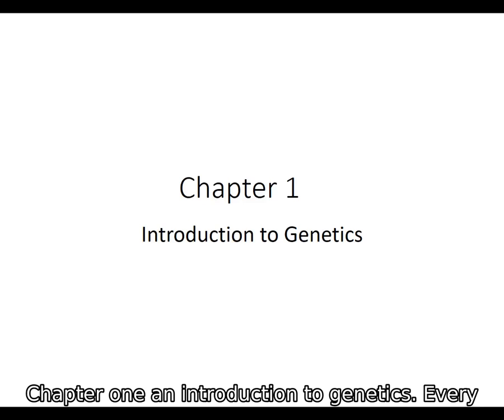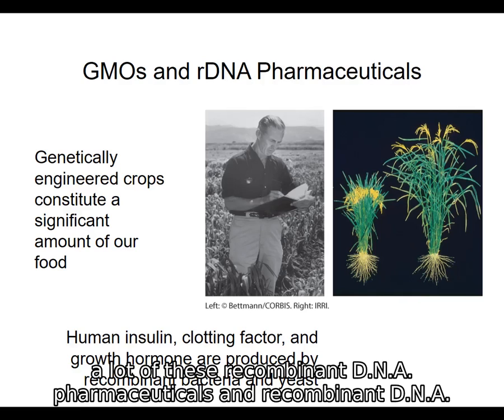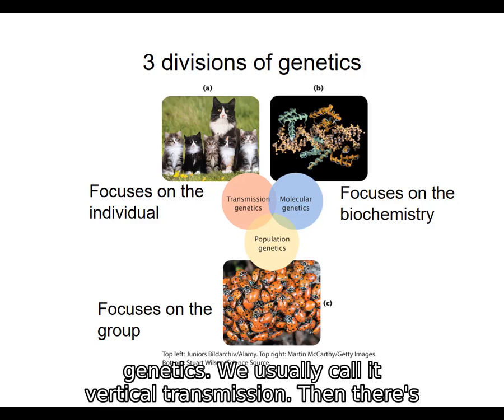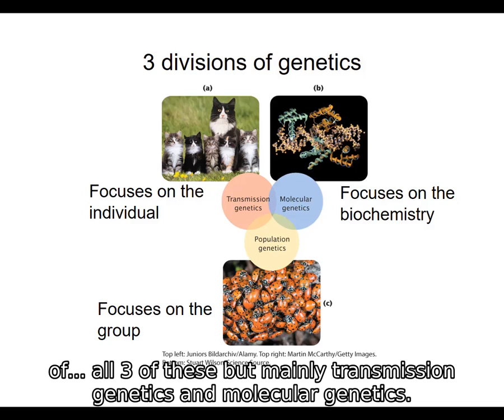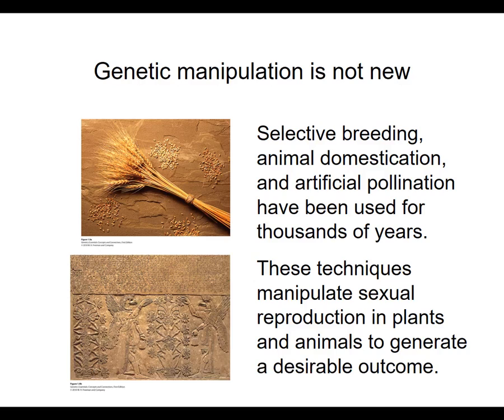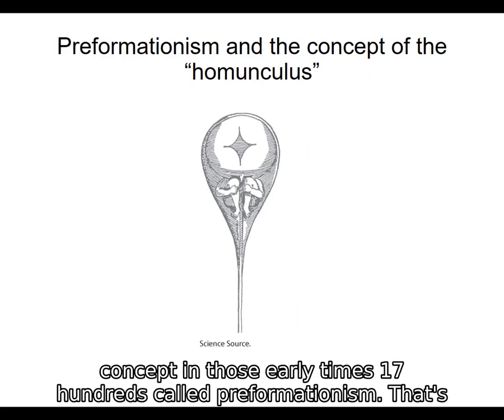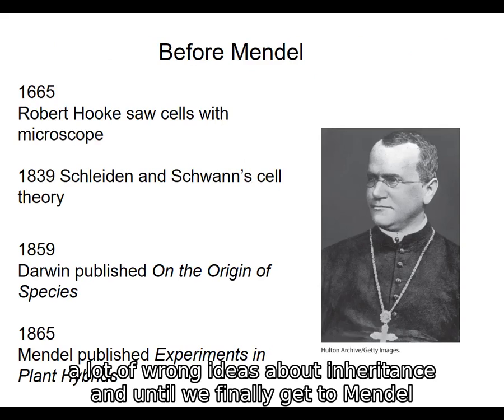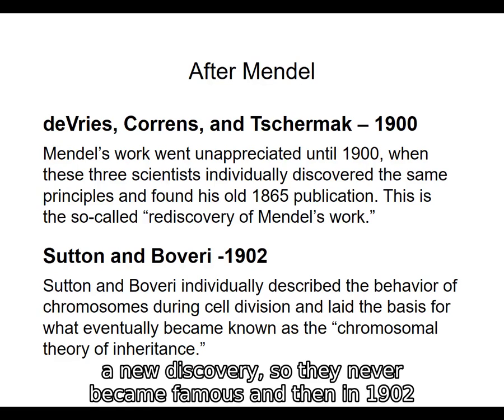Genetics Chapter 1 Lecture